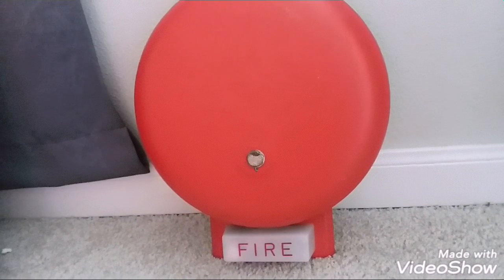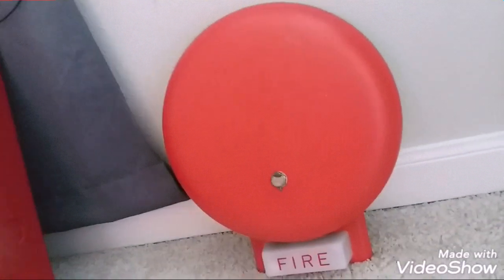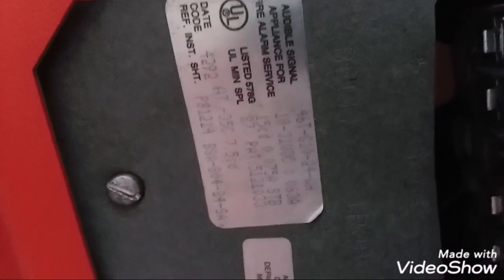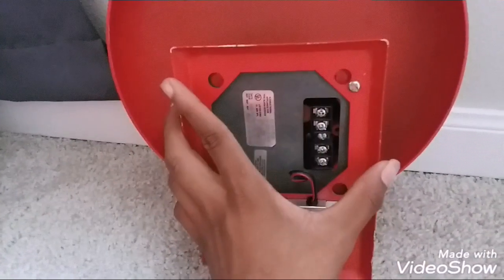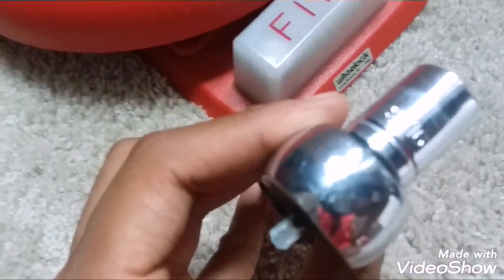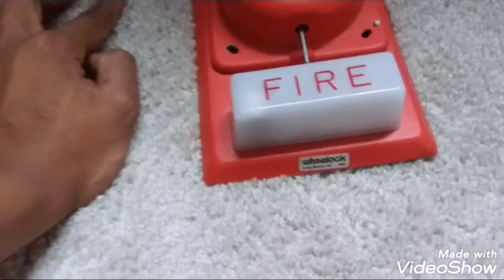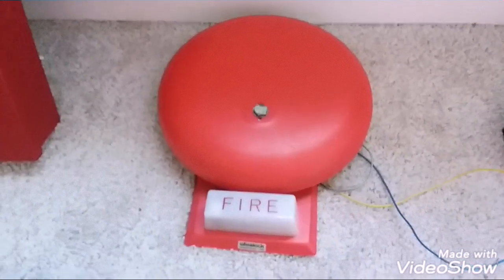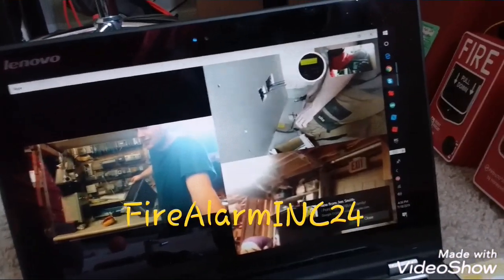New Device| RARE Wheelock 46T-G10-24-WH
Created by VideoShow Epilepsy personnel don't watch.